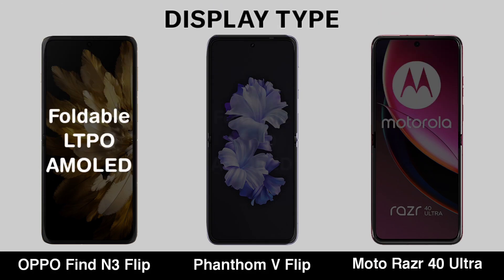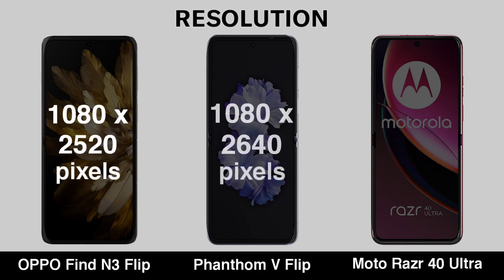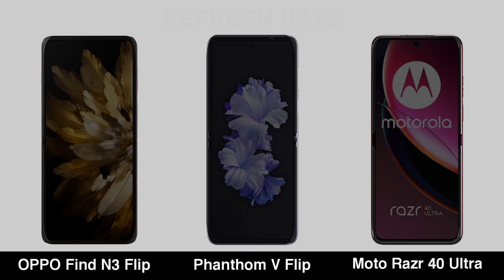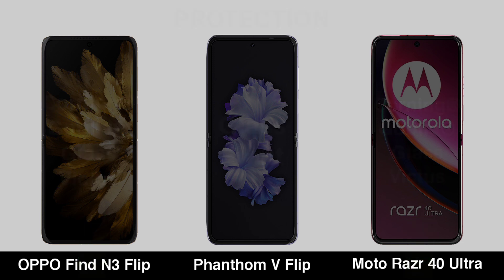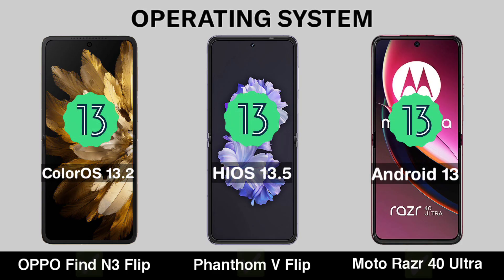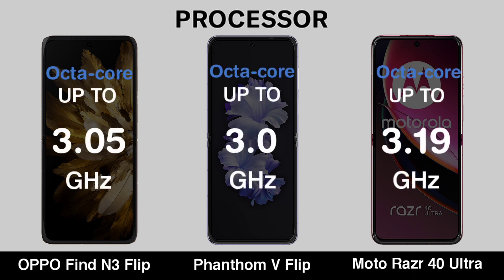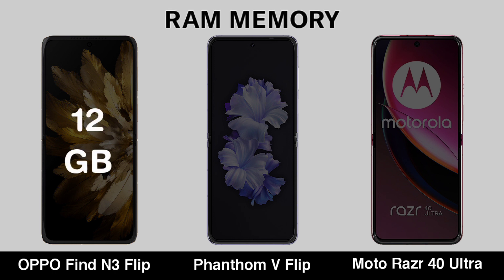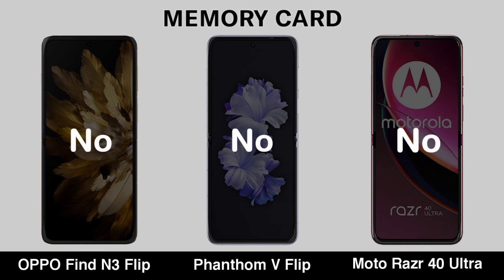OPPO Find N3 Flip Vs Tecno Phanthom V Flip Vs Moto Razr 40 Ultra Full Comparison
Topic Covered -
Oppo find n3 flip price
oppo find n3 flip camera
tecno phanthom v flip price
moto razr 40 ultra price
moto razr 40 ultra camera
tecno phanthom v flip camera